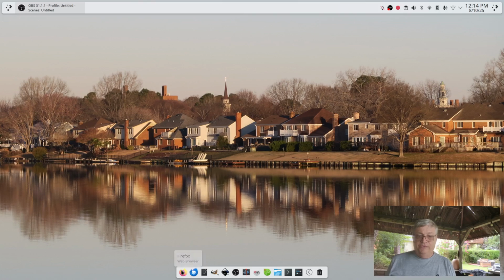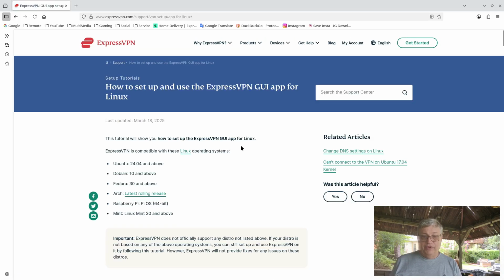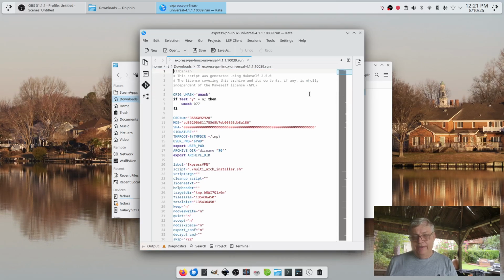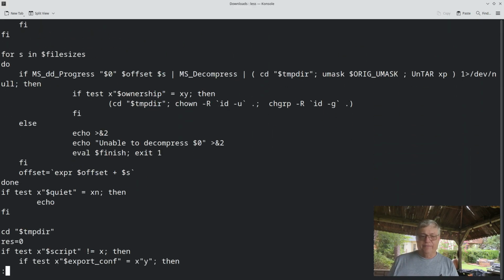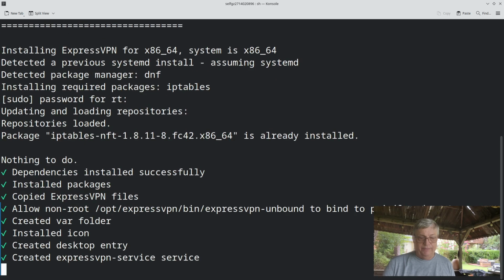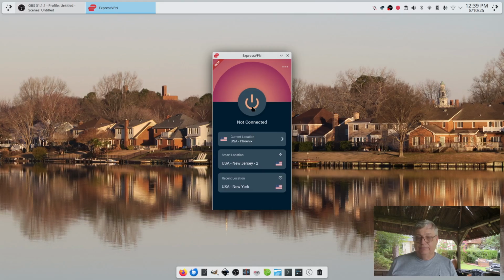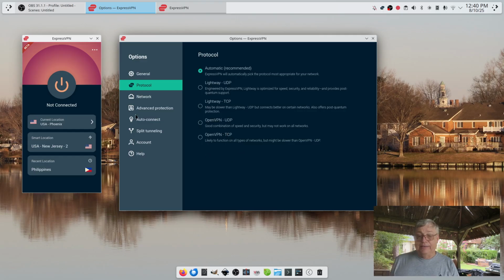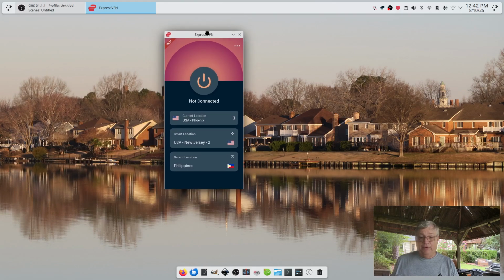ExpressVPN Linux GUI - Beta Version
ExpressVPN has released a Graphical user Interface (GUI) for several major Linux distributions. Previously there was only a terminal client available specifically for Linux. Since I use ExpressVPN, I downloaded and tested the GUI on Fedora.

00:00    Introduction
03:50    Downloading ExpressVPN GUI App
06:45    Reviewing the Install Script
09:30    Running Install Script
11:10    Checking out the ExpressVPN GUI App
16:15    Conclusions